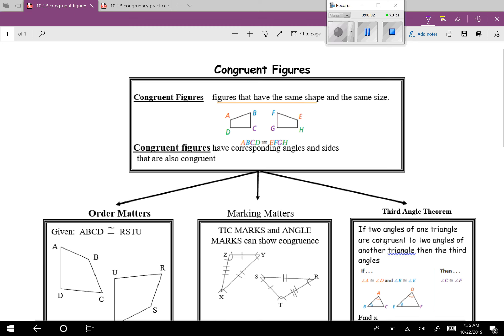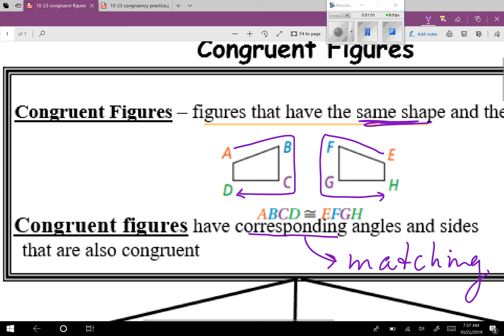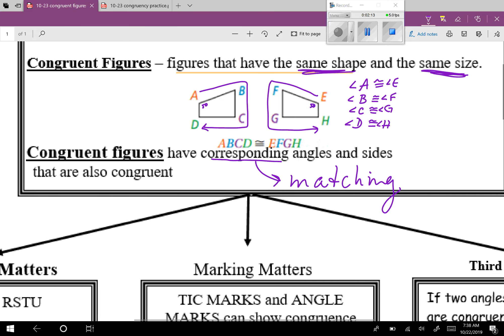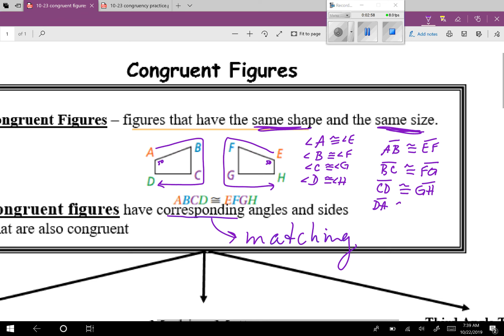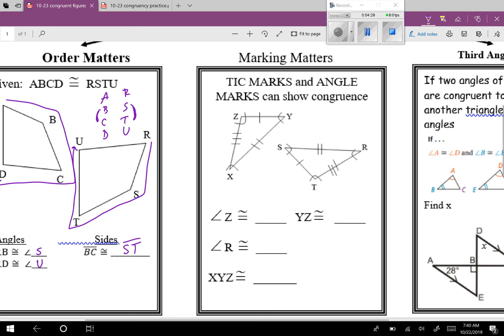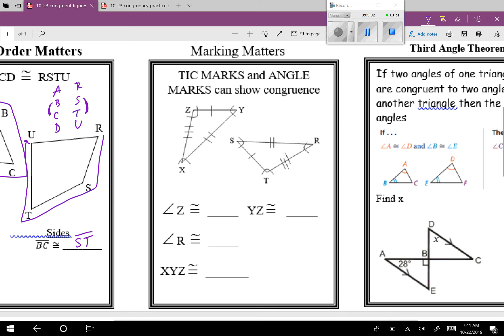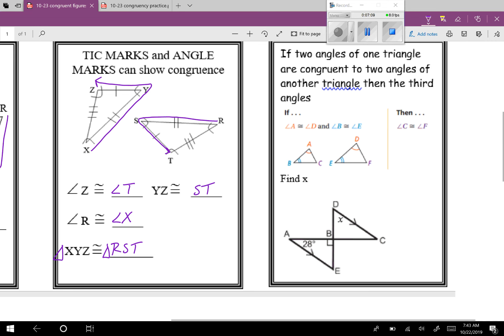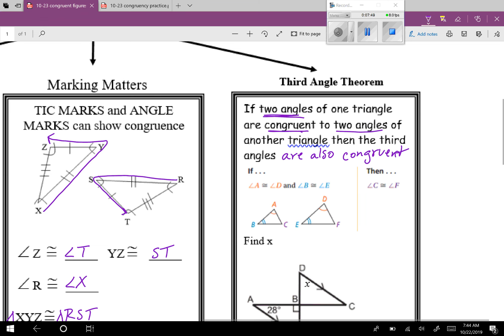10-23 congruent figures notes academic